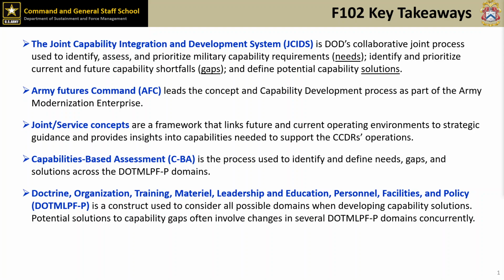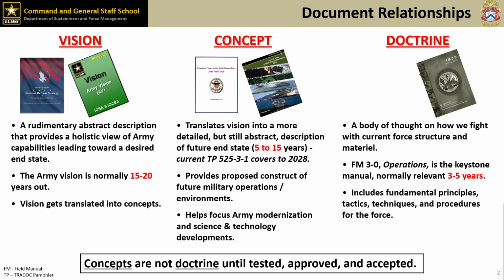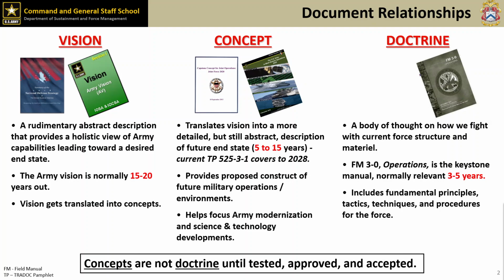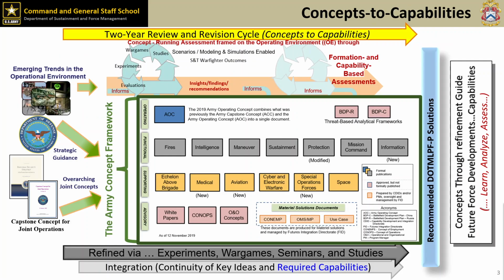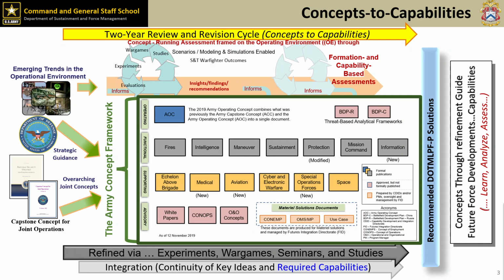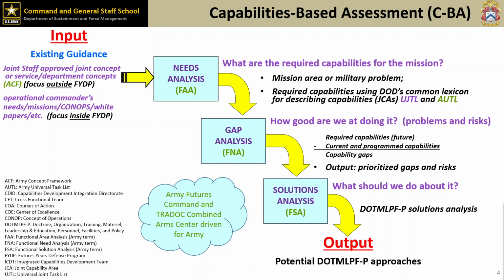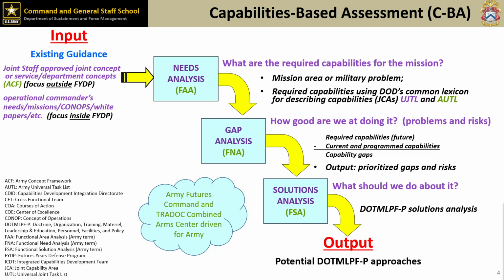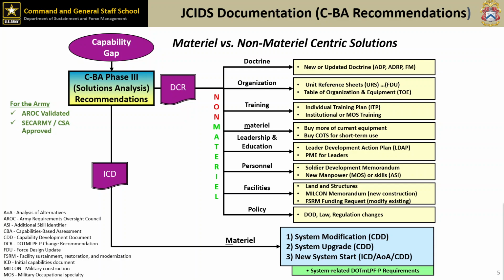AY22 F102 Voiceover Intro (Henrichs)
Voiceover intro to F102 (Capability Requirements, Gaps, and Solutions) by LTC Pat Henrichs for SY21-22.